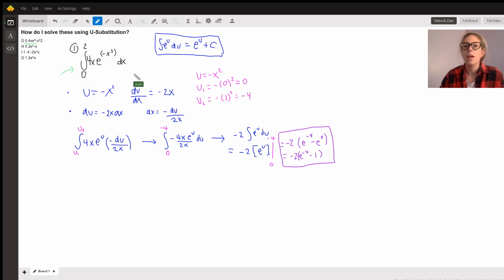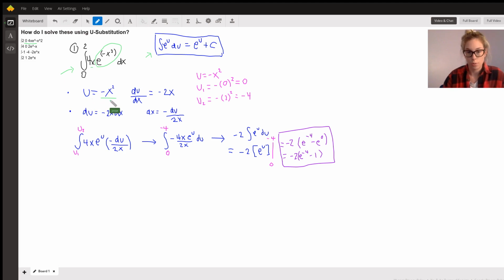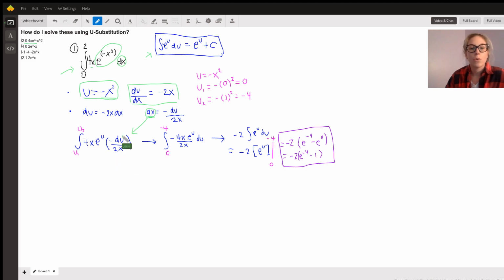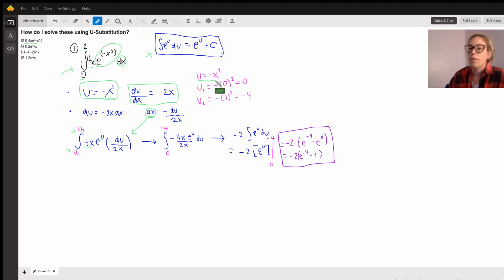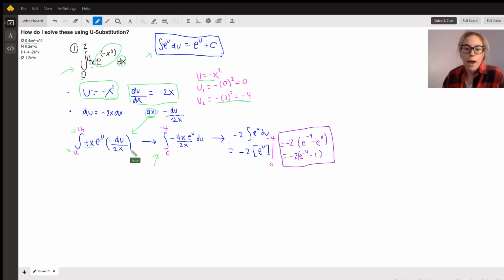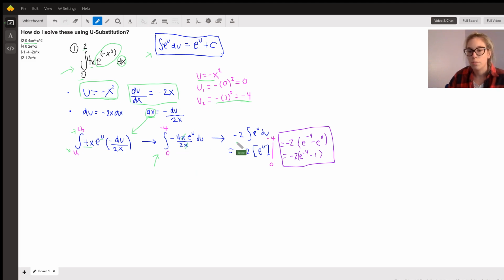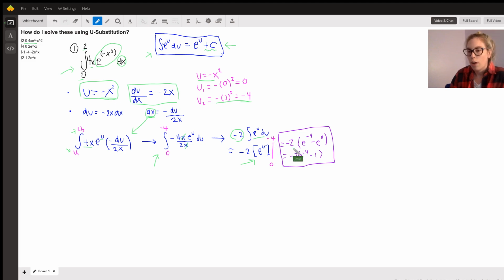Using u substitution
Question: How do I solve these using U-Substitution?
∫2 0 4xe^-x^2∫4 0 2e^-x∫-1 -4 -2e^x∫2 1 2e^x

Answered By:

Jesse R.
BS in Mechanical Engineering with 5+ years tutoring calculus

Written Explanation:

If I am reading correctly, I believe the first two are the only ones who would really benefit from u substitution. Any time I integrate e raised to the "something" power, I will assign that something to be my u. In the first case, u would be equal to -x^2. The last two appear to just contain e^x and so I would just leave it like that and integrate.